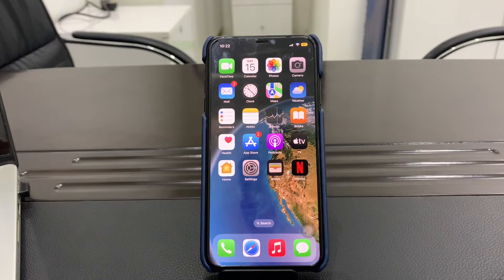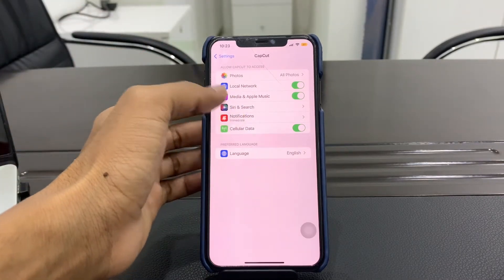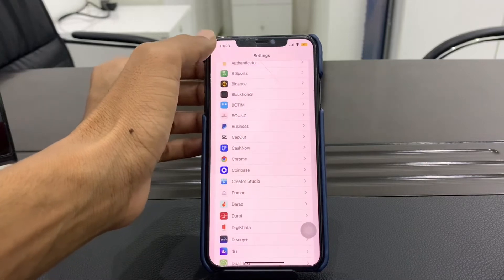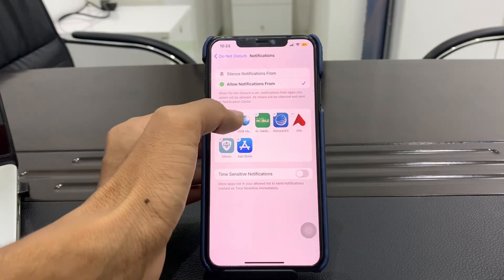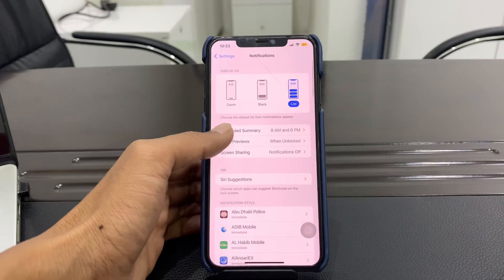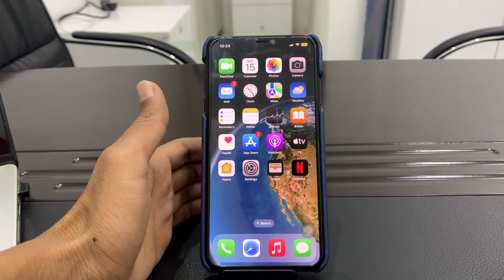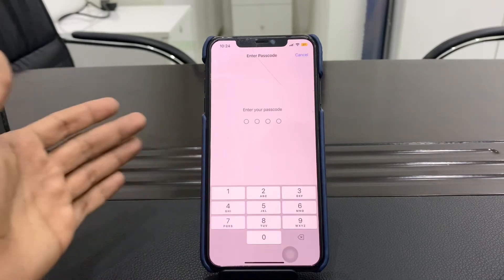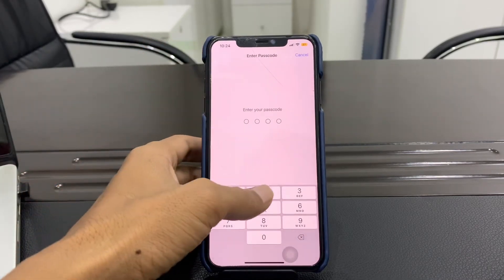Fix" iOS 16 Notification Not Working or Showing on iPhone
Notifications not working on iPhone in iOS 16? How to fix it? | How to Fix iOS 16 Not Showing Notifications on iPhone Lock Screen?